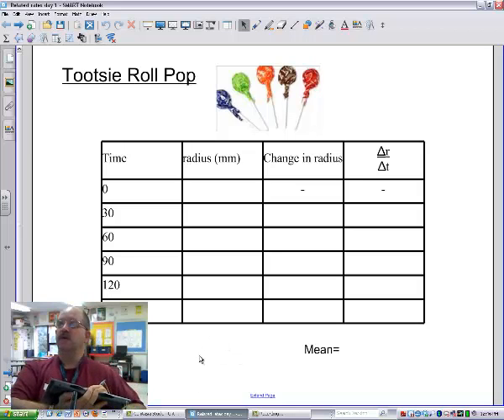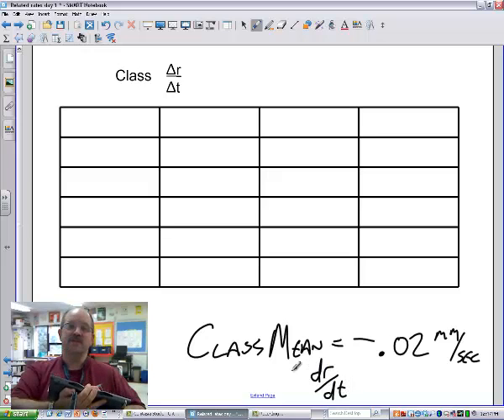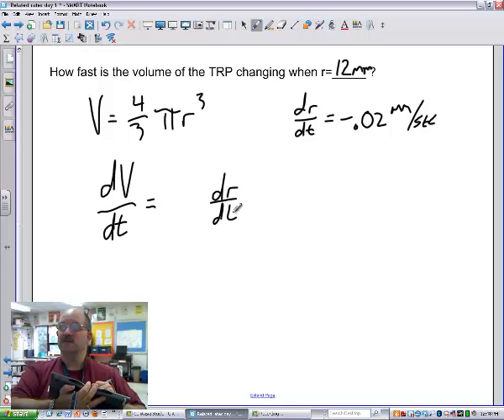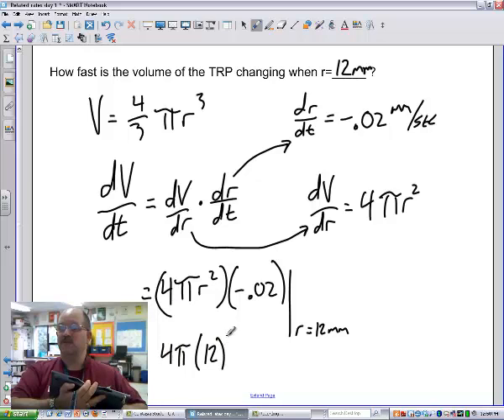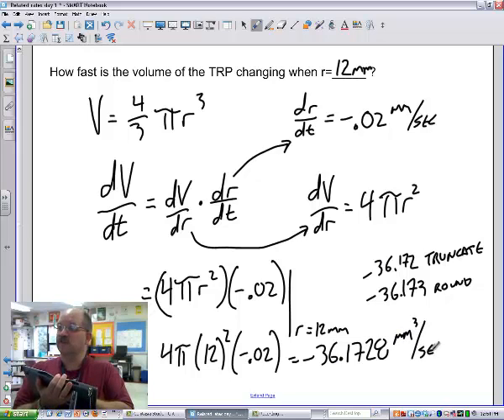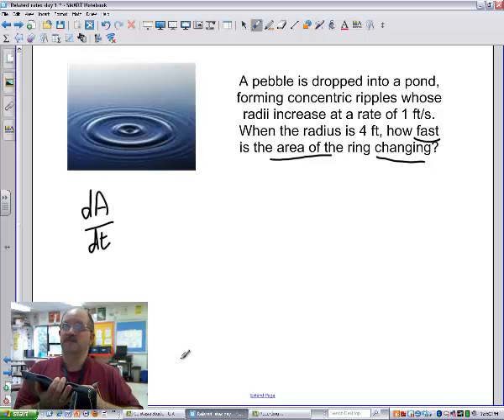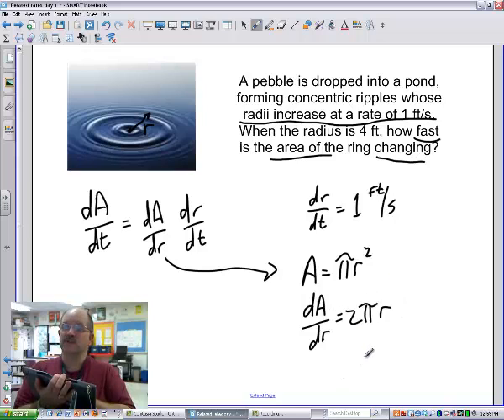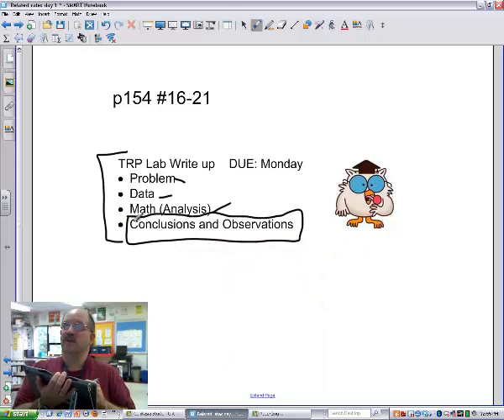related rates day one1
This video introduces related rates